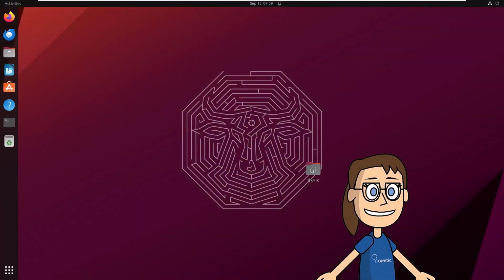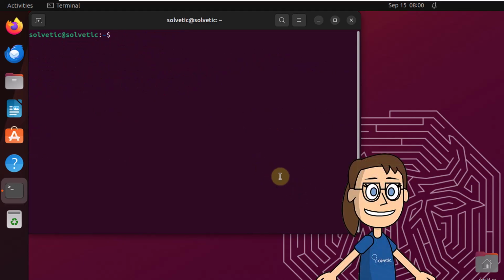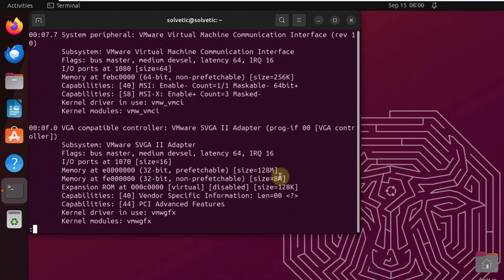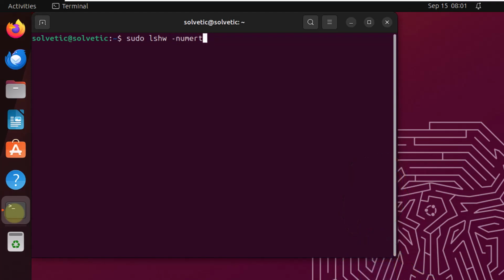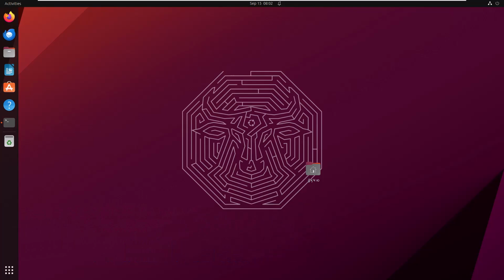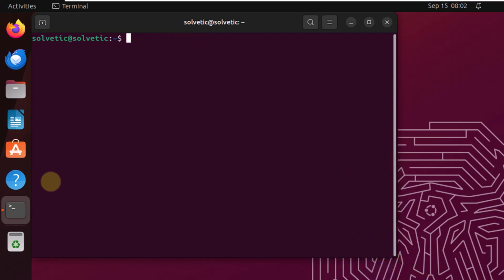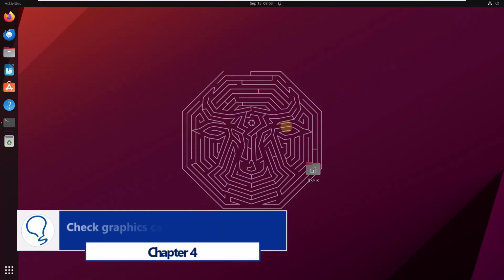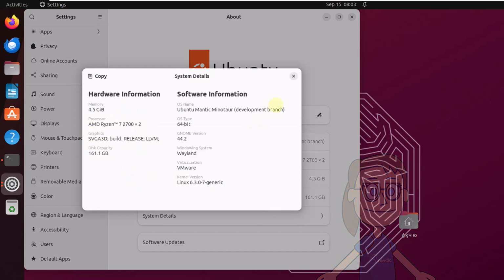CHECK GRAPHICS CARD GPU LINUX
Do you want to know the command to see graphics card in Linux? Well, don't miss this video where you have different options with which to get See Linux Graphics Card quickly on your PC.

🔹COMMANDS🔹
sudo update-pciids
sudo lspci -v | them
sudo lshw -numeric -C display
sudo apt install mesa-utils
glxinfo -B | them

 》 CHAPTERS 《

00:00 Introduction
00:33 Check Linux graphics card using LSPCI
01:40 Check Linux graphics card using LSHW
02:17 Check Linux graphics card using GLXINFO
03:30 Check Linux graphics card from Settings